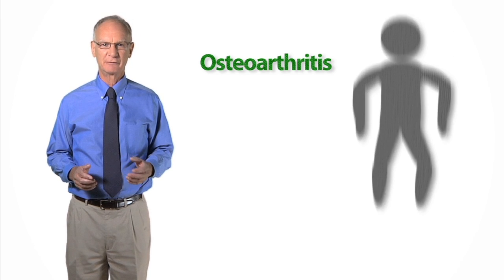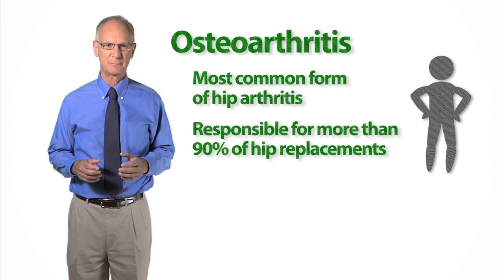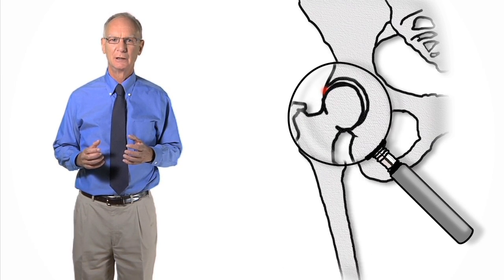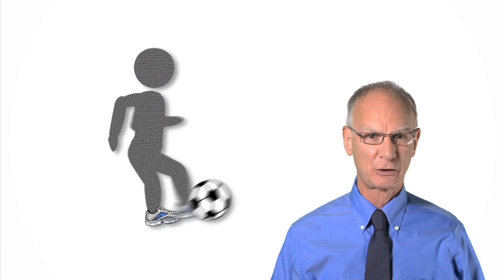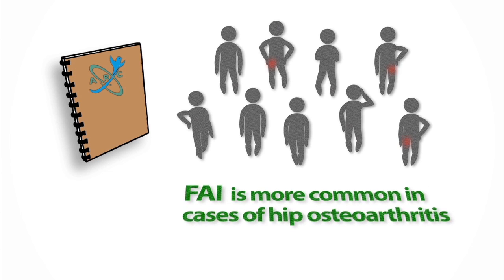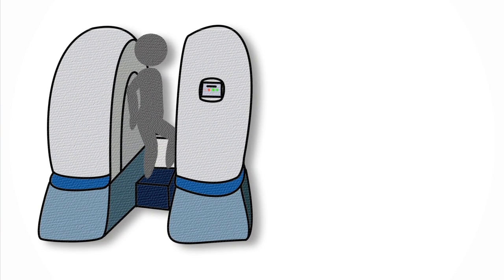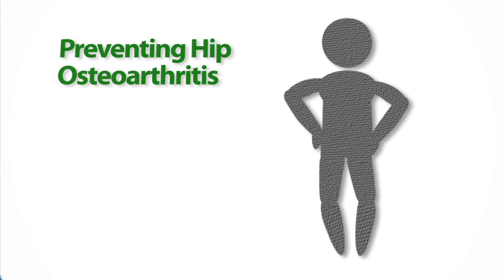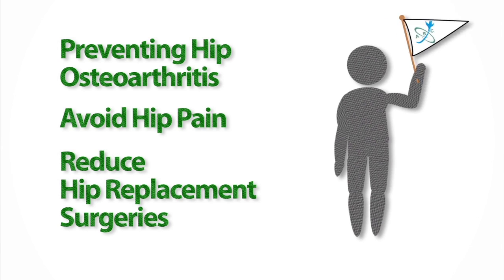IMPAKT HiP - Preventing Hip Pain | Arthritis Research Canada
Learn about ground-breaking research being done on the cause of hip pain. This study will look at if hip pain is caused by certain types of physical activities, a newly discovered hip deformity called femoroacetabular impingement (FAI) or the combination of both.  Visit the project website for more information.

Dr. John Esdaile, Scientific Director of the Arthritis Research Centre of Canada will explain the study and why he believes that by determining the cause of hip pain we can prevent hip damage and open the door to preventing hip osteoarthritis.